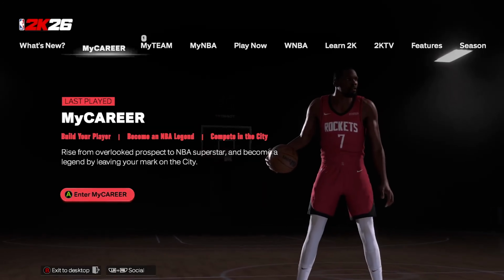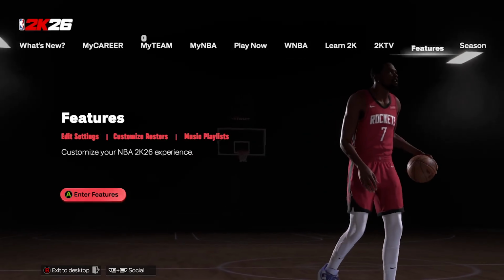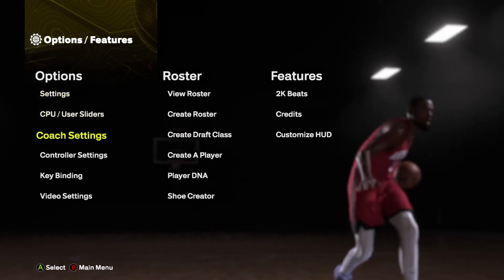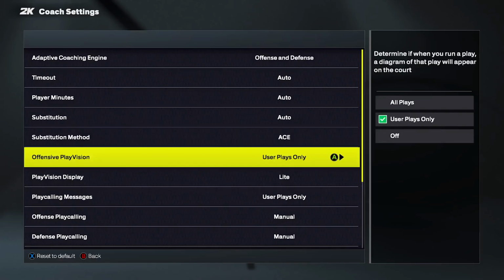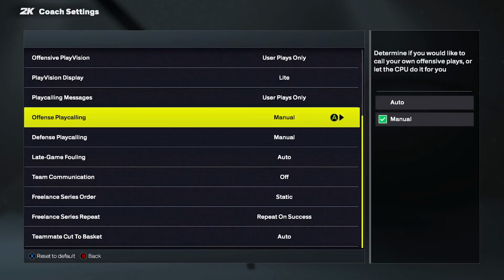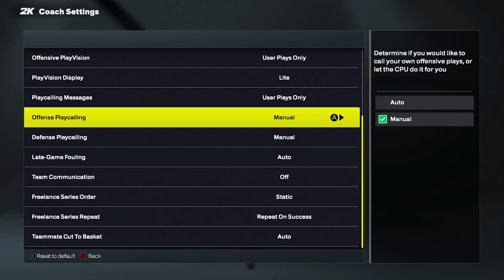How to Set Playcalling to Automatic or Manual (Playcalling Settings) In NBA 2K26 - Full Guide